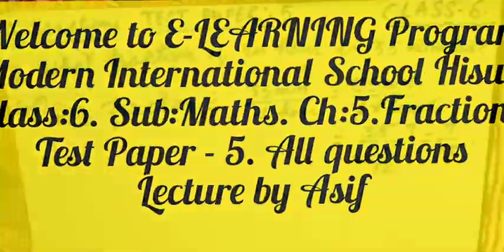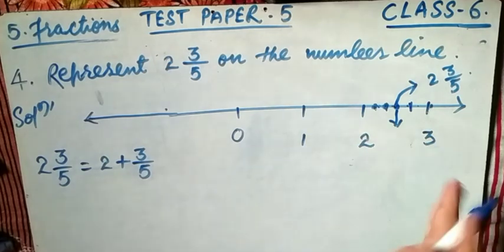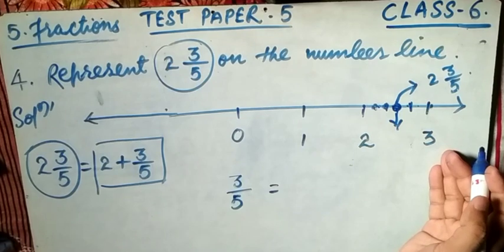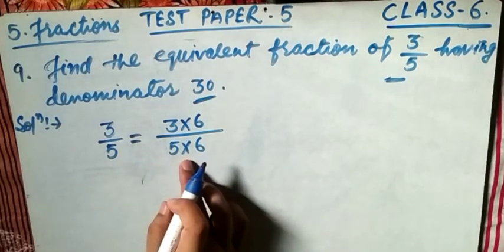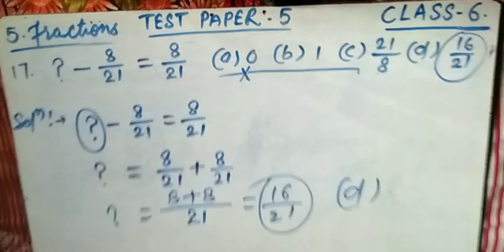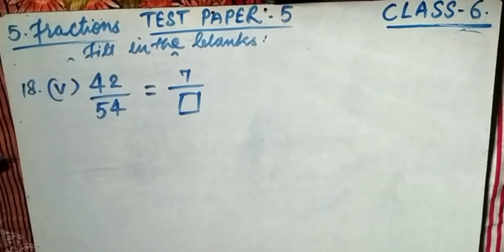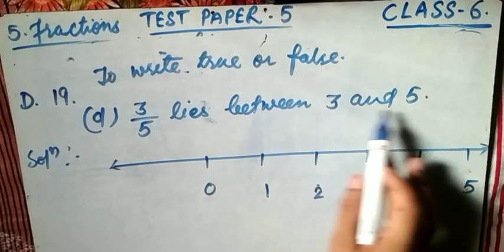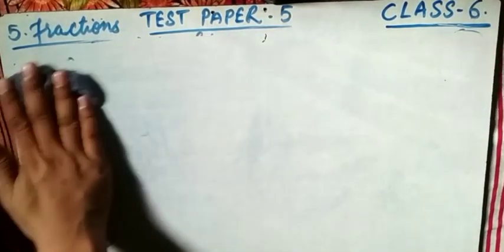Maths RS Aggarwal. CLASS:6. Ch:5.Fractions. Test Paper-5. Q. 1 to 19.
Lecture by Asif
Fractions
MAHUSSAINMATH
MAHUSSAIN